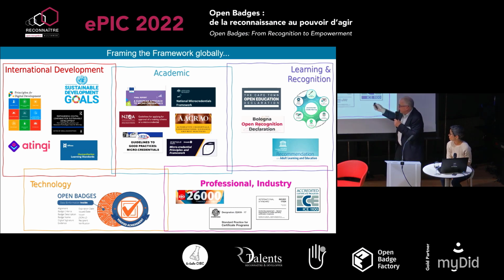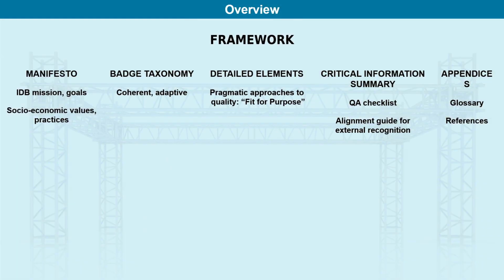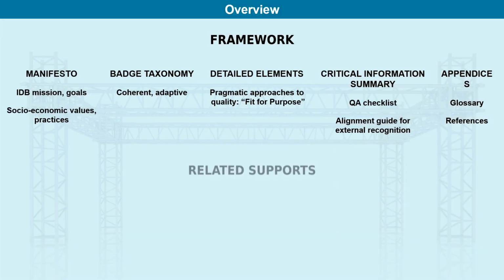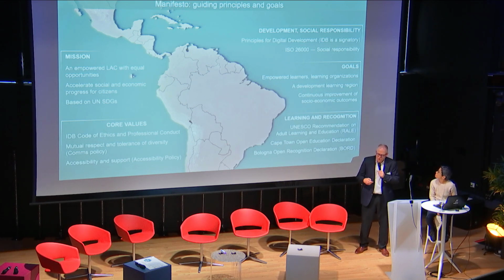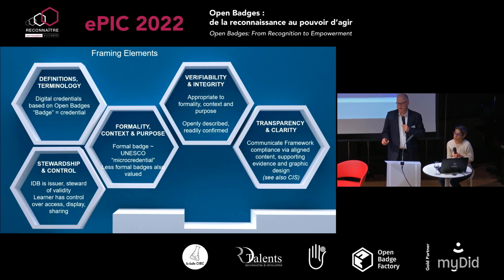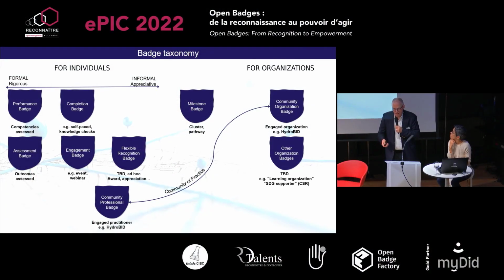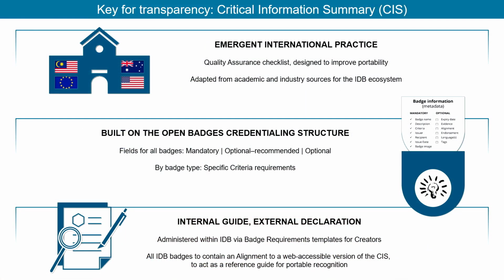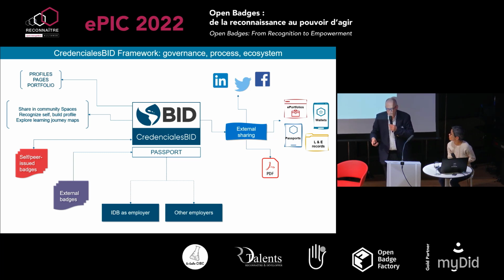ePIC 2022 - The IDB Credentials Framework: Expanding Open Recognition Beyond Micro-credentials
Stella Porto, Inter-American Development Bank, USA
Don Presant, Learning Agents, Canada

The Inter-American Development Bank (IDB) is a multilateral international development organization similar to the IMF and the World Bank. With a history dating back to 1959, it is considered the leading source of development financing for Latin America and the Caribbean (LAC). Its aim is to support and enhance development in sustainable, equitable, and climate-friendly ways. IDB also conducts extensive research and shares knowledge through a vast array of publications and capacity-building opportunities.

Since 2004, IDB has been offering learning and capacity-building opportunities for the public sector in the LAC region, covering diverse topics in social and economic development. This offering has steadily grown and evolved over the last 18 years to include a variety of modes of online delivery. IDB’s learning initiatives focus on training professionals who work with and for its major partners in the public sector throughout the region. Open Badges are a perfect fit to open up the recognition of learning and achievement.

IDB stepped into the Open Badges landscape with two goals:

    Provide recognition of learning achievement for its staff and public sector stakeholders across the LAC region.

    Stimulate and support change for more open forms of recognition with digital credentials.

Due to the decentralized nature of its learning initiatives, Open Badges have developed in an organic and decentralized fashion at IDB, driven by contextual needs and evolving paradigms. IDB Credentials based on Open Badges have been used not only for ‘certifying’ formal learning but also for other less formal uses, such as event participation, individual contributions, and even community challenges and achievements.

IDB has become a significant issuer of Open Badges, particularly in the LAC region: it has developed a massive catalog of more than 500 badges and has issued more than 180 thousand individual badges as of August 2022. IDB’s insights from its impressive body of practice provides an opportunity for the organization to play a leading role in expanding the acceptance of Open Badges in the LAC region and in encouraging other players to issue and integrate these digital credentials in workforce development.

IDB understands that the success of Open Badges depends on their adoption by key stakeholders within the ecosystem, including issuers, earners, and consumers. To fulfill its leadership role in encouraging widespread adoption in the region, IDB has identified the need for a reliable and robust but flexible digital credential framework that can be widely shared and freely adopted and adapted by other organizations in LAC, influencing their approach to digital credentials with a useful reference guide that embodies authentic practice.

An IDB framework, based on its extensive real-world experience with Open Badges, will help consolidate trust in the authentic quality and usefulness of IDB credentials, increasing the acceptance and perceived value of these credentials by business and public sector leaders, and increasing the engagement of learners in earning and harnessing these credentials for lifelong professional learning and career advancement.

In the last two years, we have seen many frameworks that focused on micro-credentials, which have been produced primarily by academic institutions as a policy to drive their practice. The very concept of micro-credentials is an academic construct that many see as a “reaction” to Open Badges: they leverage many of the affordances of Open Badges, but their insistence on formal assessment narrows the scope for adoption of Open Badges as a tool for open recognition, often restricting their use to that of stackable “mini diplomas” that often work better for academic contexts than workplace needs. In contrast, IDB’s framework was deliberately developed outside an academic context, although it is well-informed by academic frameworks from several jurisdictions, in addition to the standards and practice frameworks of professional bodies and other organizations.

The proposed IDB Digital Credential framework is cross-sectoral. It works as a reference tool and roadmap to recognize knowledge building and continuous learning with digital credentials for the IDB Group, partner organizations, and citizens of Latin America and the Caribbean (LAC) region. The framework sets the stage with a “Manifesto” or set of guiding principles, followed by a detailed description of framework elements, whose characteristics vary by badge type within a coherent badge taxonomy that spans a spectrum of formality, including what many would call micro-credentials.

The IDB Digital Credential Framework is licensed under Creative Commons (CC BY), so it can be easily adopted and adapted by organizations needing a wider lens for a digital credentialing system.